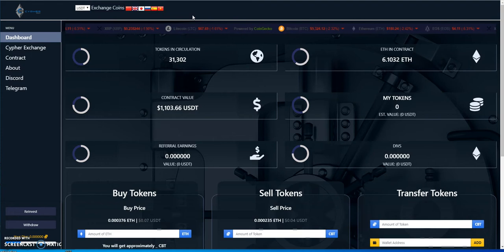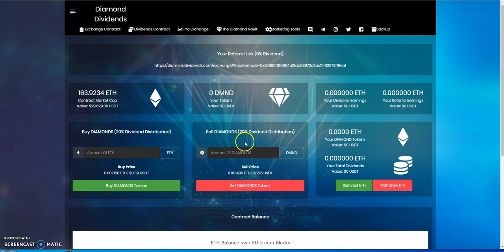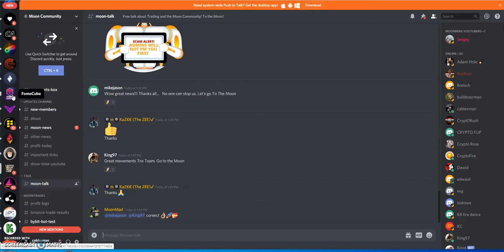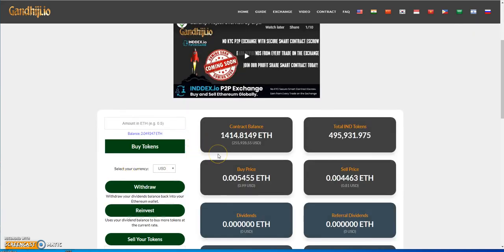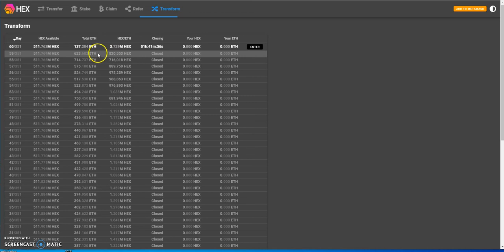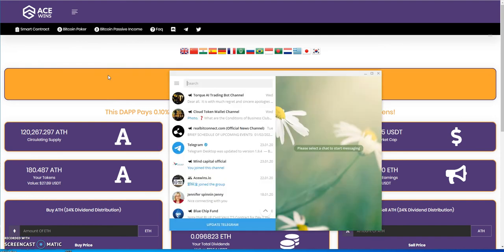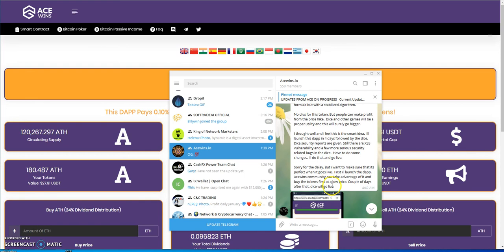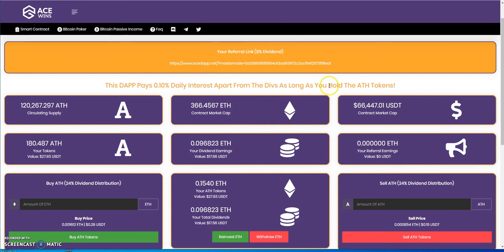ETH Dapps latest - Daily Divs, etc, HEX, Pyrabank family, AceWins announcement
Episode 317

No HYIPS, No Bots here, so many ways to diversify and make passive income. Check these are today!! Programs i'm in  posted below -

--- earn 2x passive income or if you get at least 1 referral, you earn up to 4x passive income - gotta be the best platform of 2019

earn up to 300% passive income
Free $20 sign up bonus

Super Wallets

--- Free $10 sign up bonus --- just launched early December

earn free $10 of EOS - new or existing members on coinbase - only 2 slots remaining left

Abundance Network - Earn $100 or more a day just making this phone call and more!